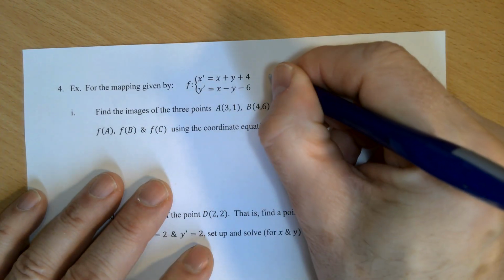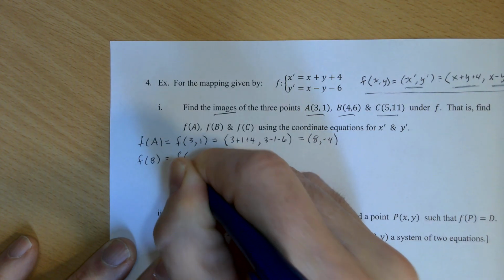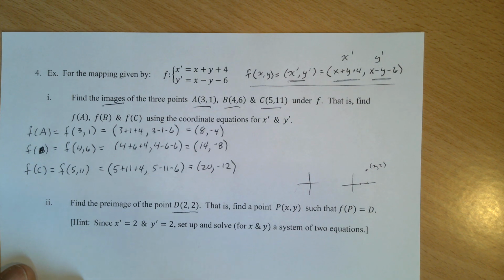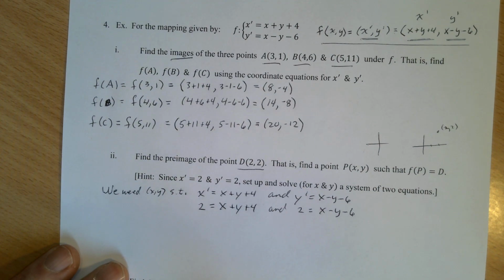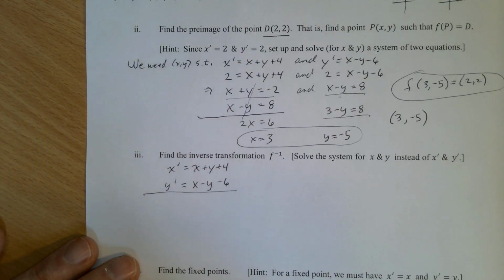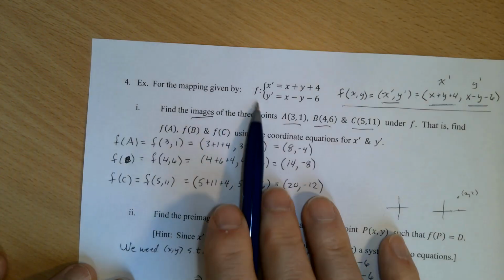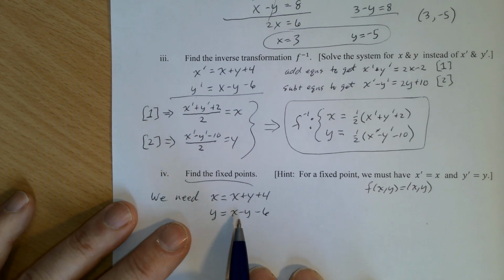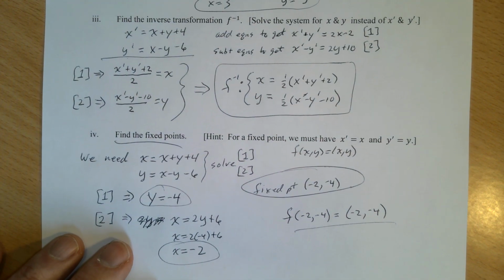Plane Transformations - 5.1.b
Plane Transformations - 5.1.a